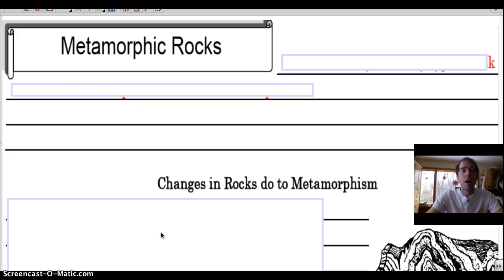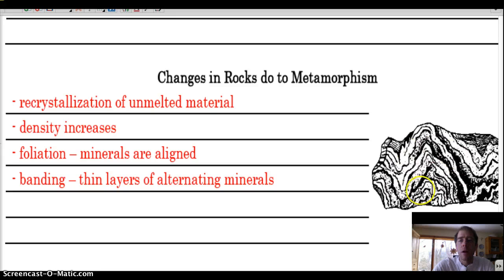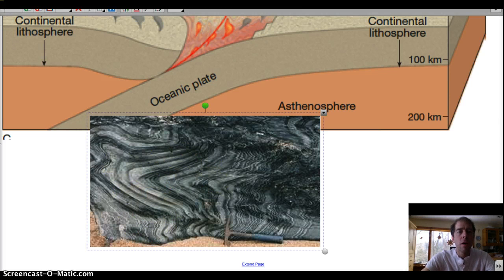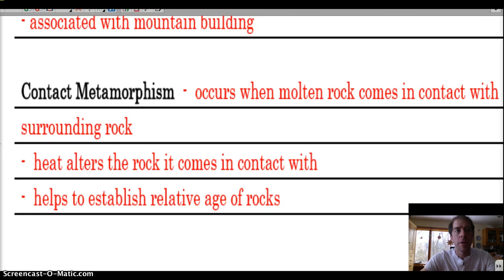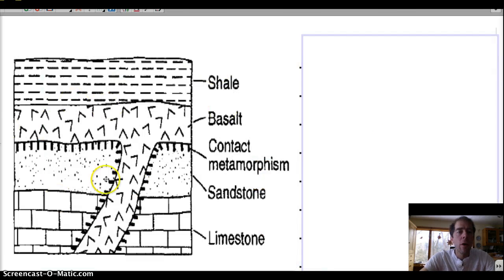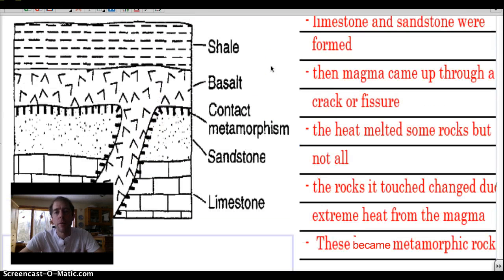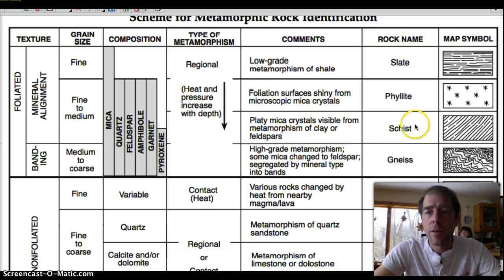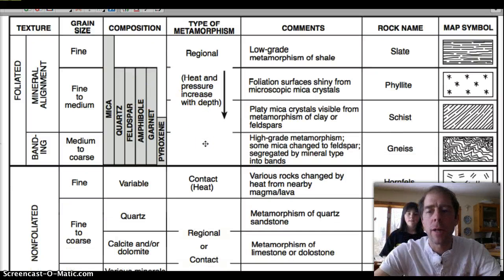Metamorphic Rocks Notes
metamorphic rock notes